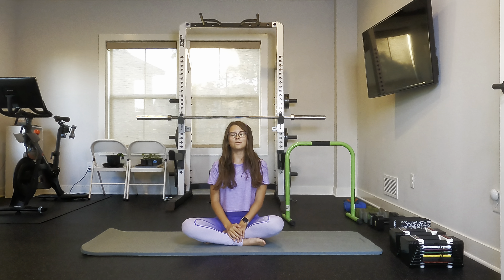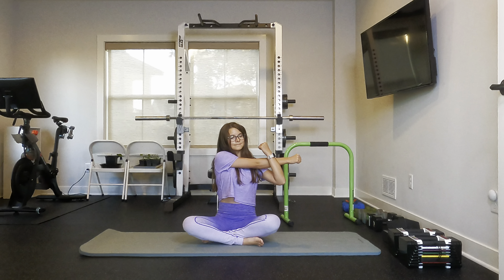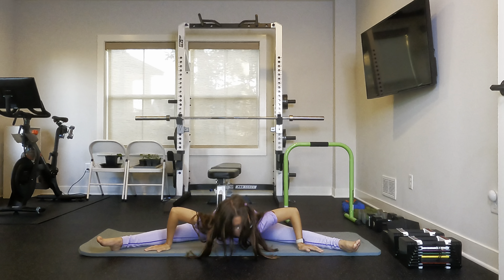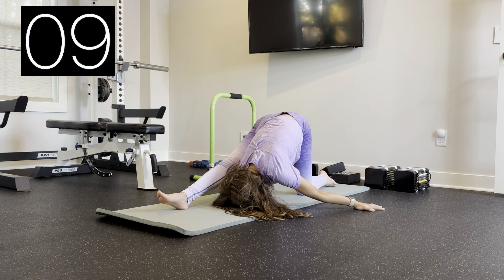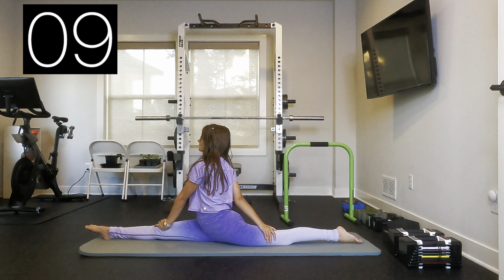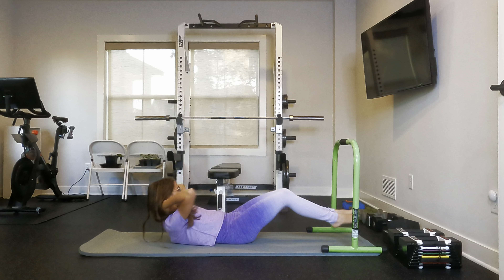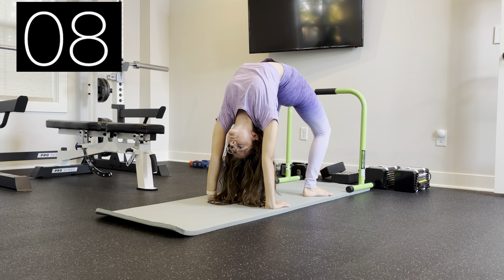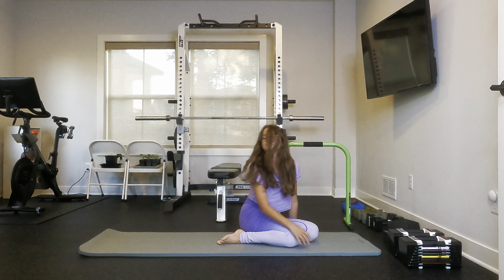Advanced Full Body Stretch